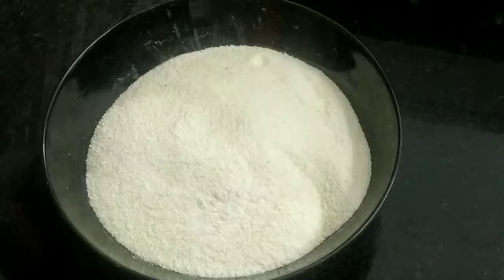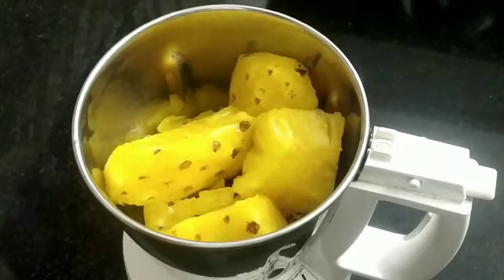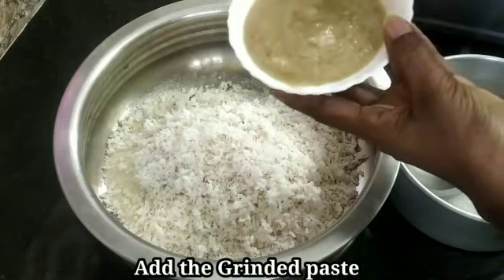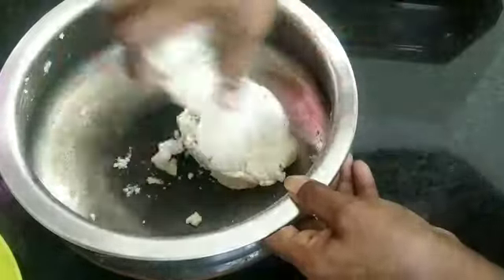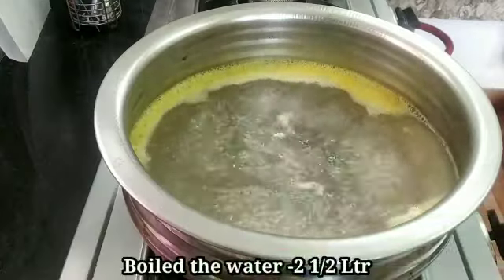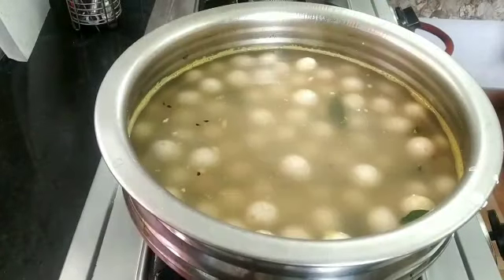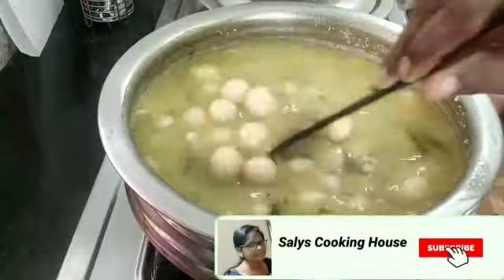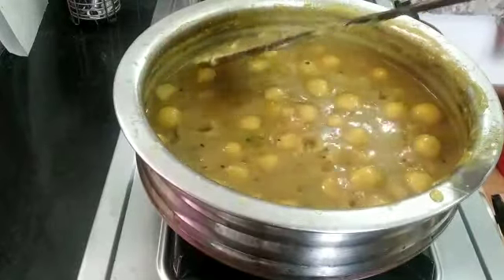How to make Pineapple Pidi Recipe /പൈൻ ആപ്പിൾ പിടി റെസിപ്പിHow to make Pineapple RiceflourDumplings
Video from Salyscookinghouse

1)How to make Pineapple Rice flour

Dumplings Recipe.

2)How to  make Pineapple Pidi Recipe.

3)പൈൻ ആപ്പിൾ പിടി  റെസിപ്പി

4)Yummy  and tastey pineapple pidi.

Hai. Friends,
          Today's my recipe is  pineapple pidi.
It's a new variety and special recipe for you.
We  all  knows about pidi recipe. Especially
the Kerala people. please watch the video till
the end and learn to make Pineapple Pidi.
please share your feedback through the comment box. Hope you all will enjoy this video.
Incrediants as follows.

Incrediants
1)Rice powder ( അരിപ്പൊടി തരി }
                                              ഉള്ളത്  }1/4 kg.

2)Pineapple. 1 full

3)Shallots. 50 gm.

4)Garlic. 50 gm.

5)Cummin. 50 gm.

6)Black Seasame seed. 1 1/2 sp.

7)Curryleaves. 1

8)Water 21/2cup

 9) Salt to taste

Salyscookinghouse #. Pineapplepidirecipe#

I  am very thankful to all for comming  and watching my videos. Thank you.

8)Water.